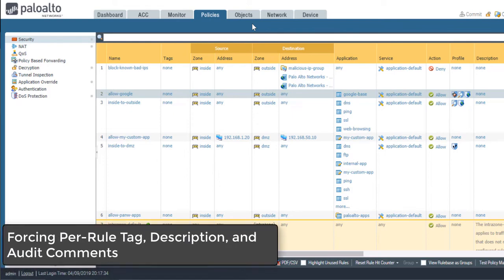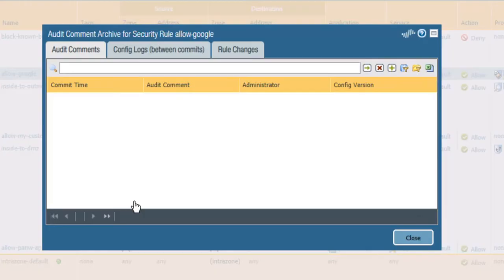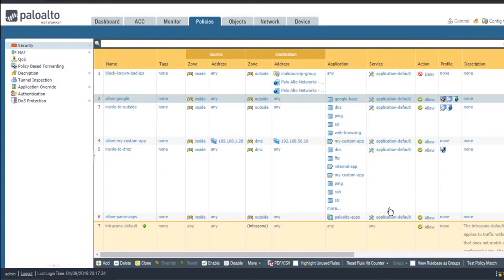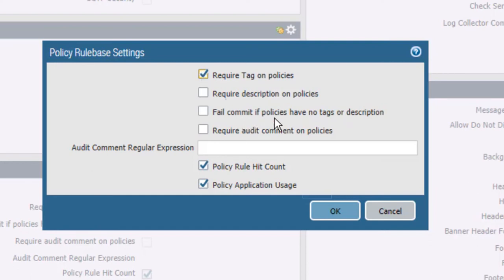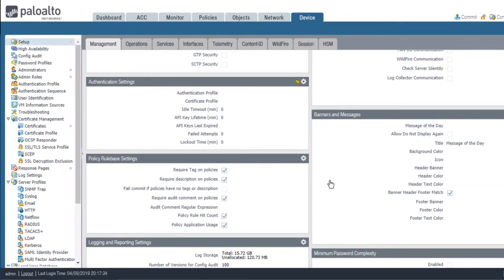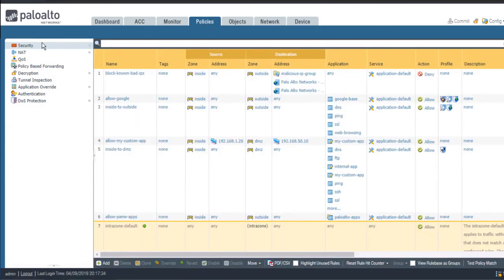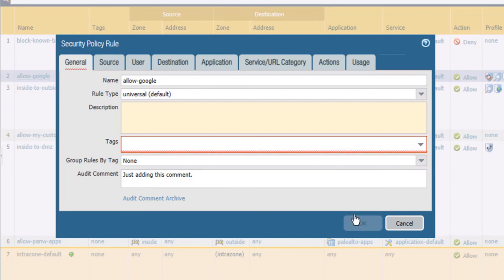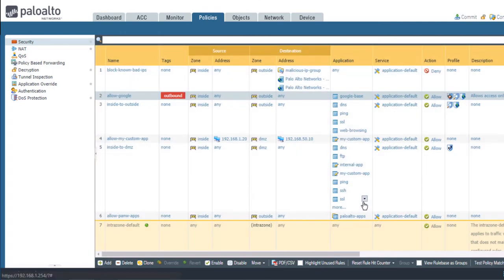Forcing Per Rule Tag Description Audit Comments